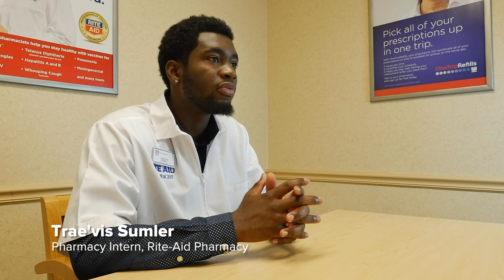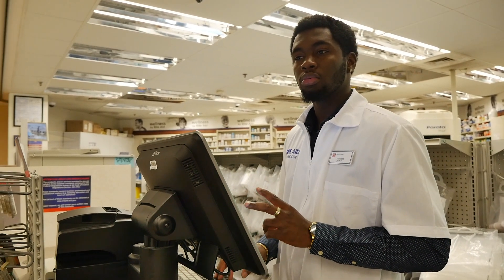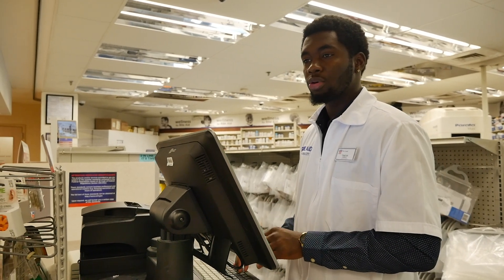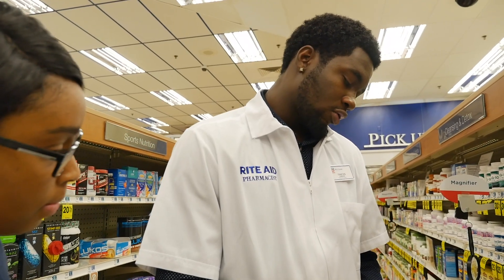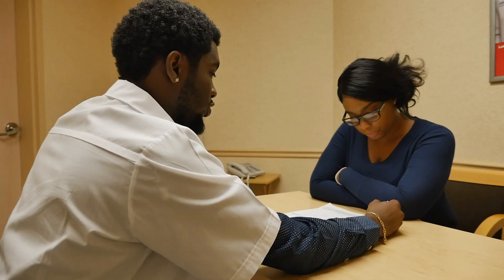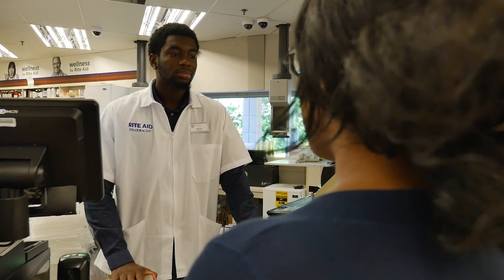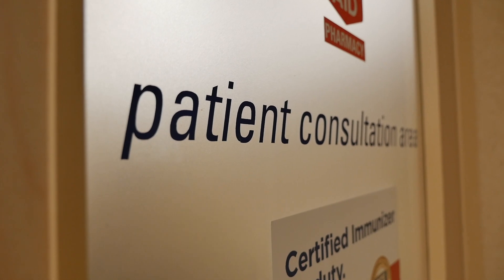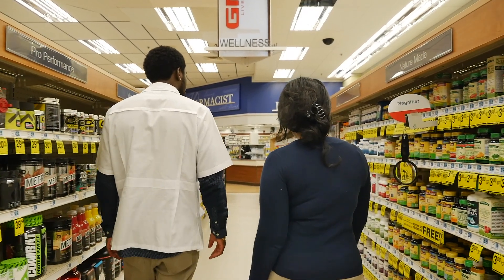Intern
Trae’vis Sumler
Norfolk City Public Schools